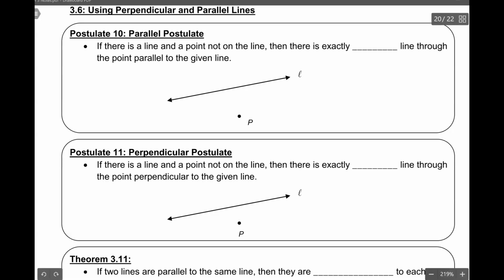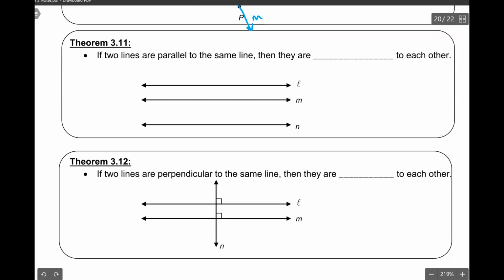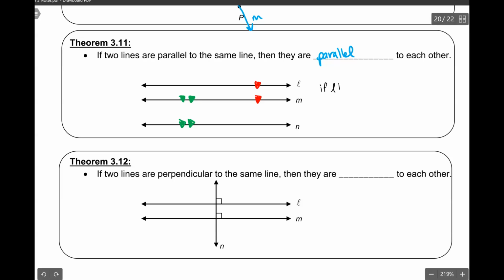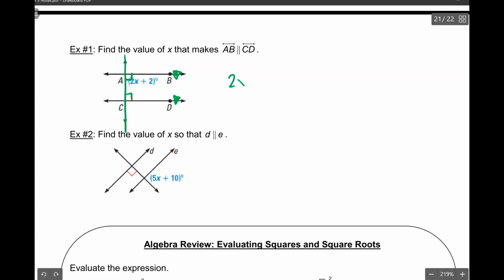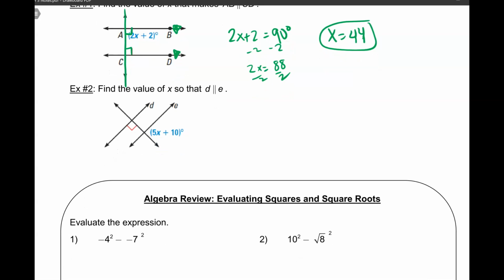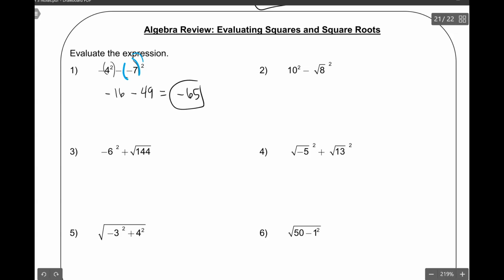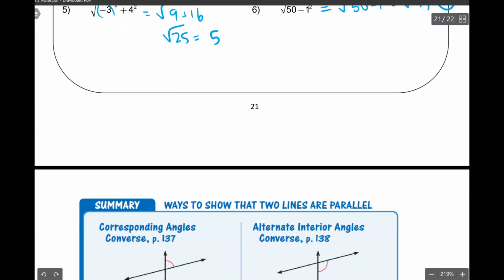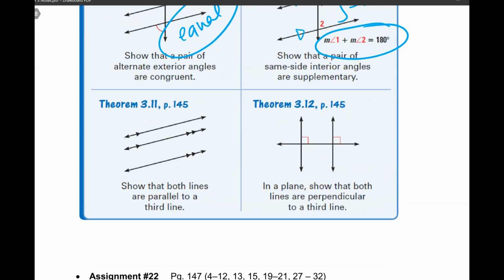3.6 geo fund